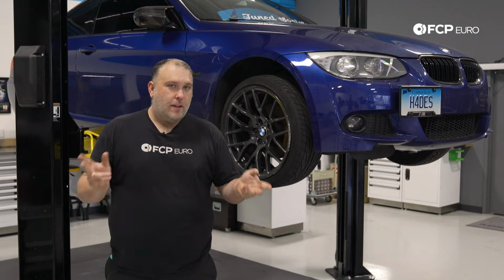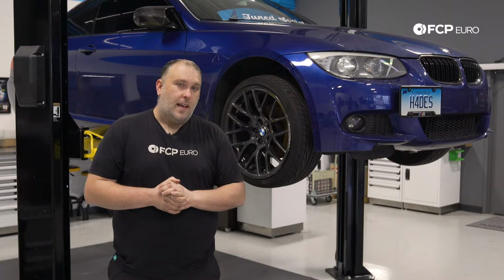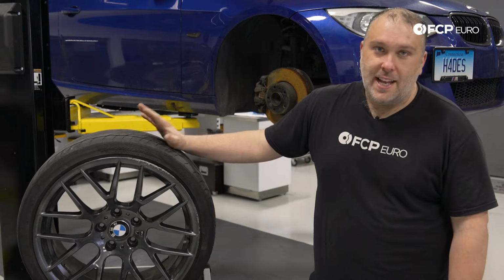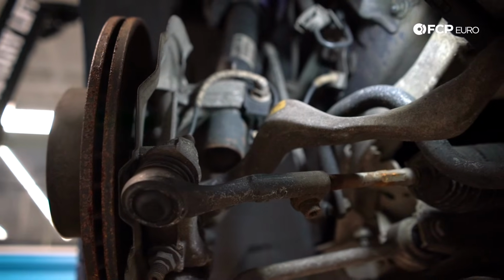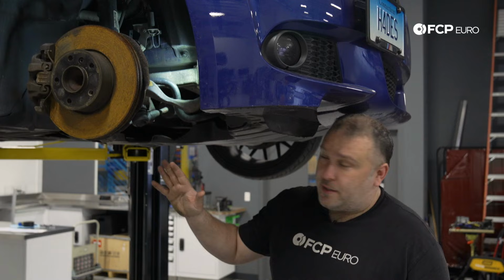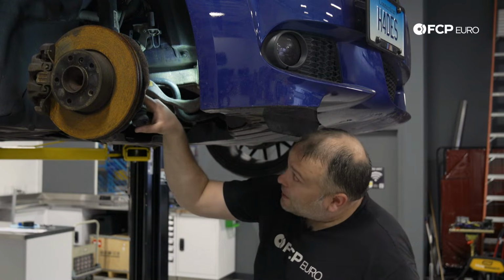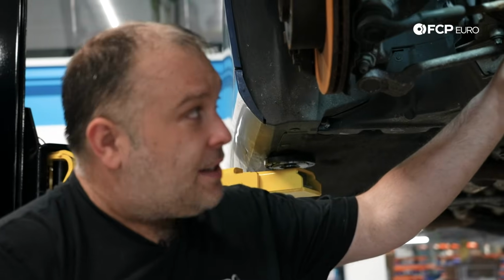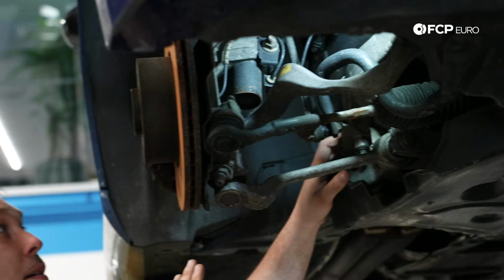What To Look For On Your Suspension After You Hit A Curb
►Sometimes it just happens. You hit a curb. Now, what do you do?

Those deep potholes and curbs can seemingly come out of nowhere, even when our full attention is on the road. If the strike is severe enough, there's a high chance that damage will occur to both the wheel and suspension components. Even minor damage should be looked at as it can be a safety hazard.

Follow along with Gareth Foley, FCP Euro's BMW Catalog Manager, who walks us through diagnosing a BMW E92 which recently struck a curb. Learn what to look for and how to know if a component needs to be replaced

00:00 - Intro
01:13 - Wheel Damage
02:29 - Control Arm Damage
04:44 - Knuckle Damage
05:45 - Subframe Damage
06:14 - Steering Rack Damage
08:12 - Wrap-up